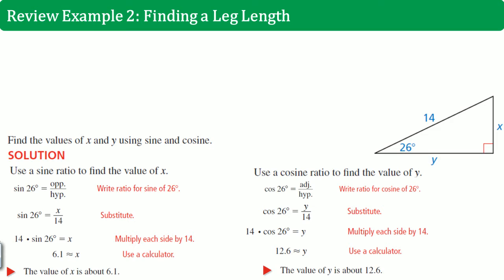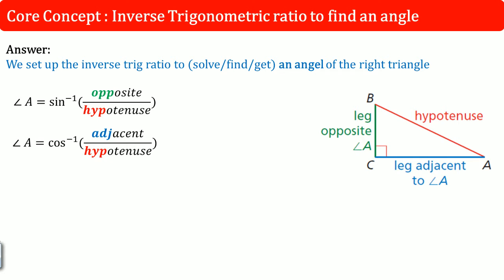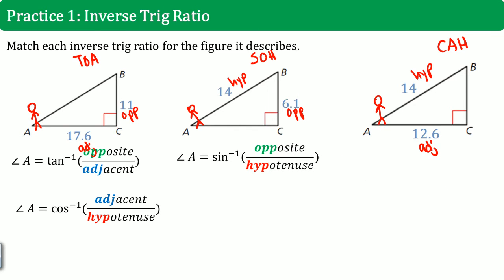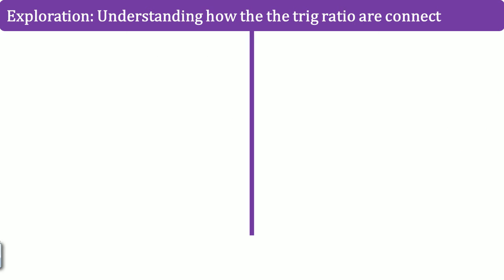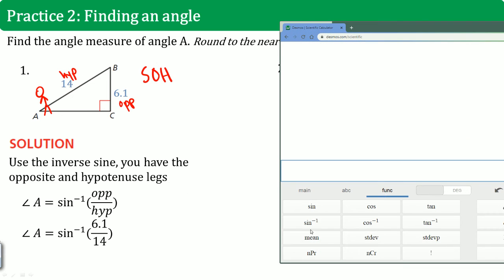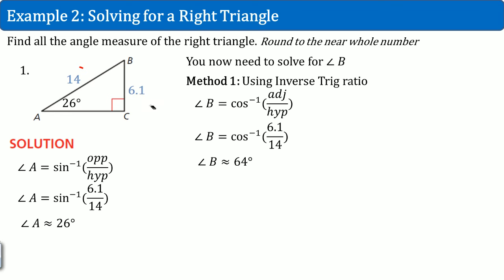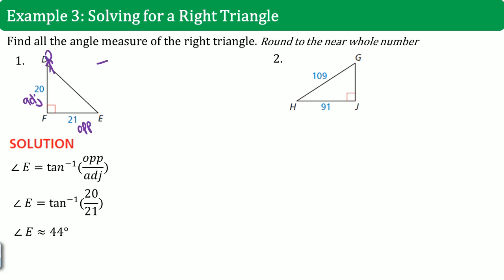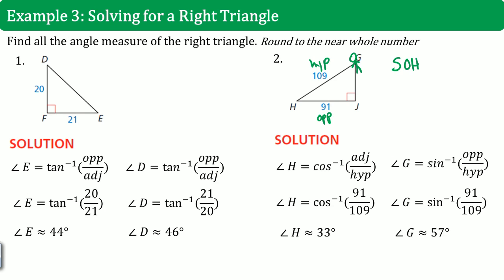Using Trig Ratios to Find a Angle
Learning target is to understanding how to use inverse trig ratio to solve for an angle
The success criterion are as follows;
1.I can construct trig ratios with known variables
2. I can then apply the inverse trig ratio to find the angle